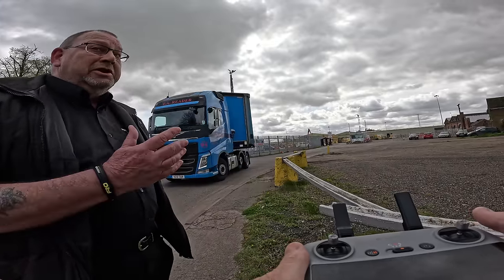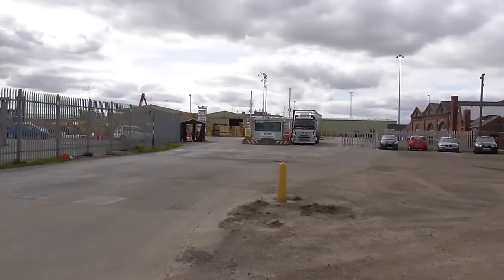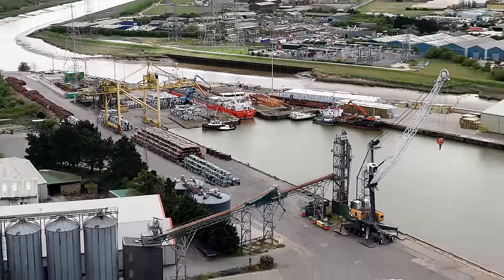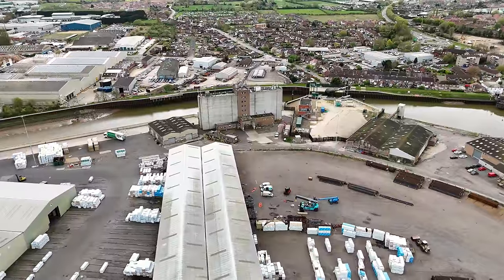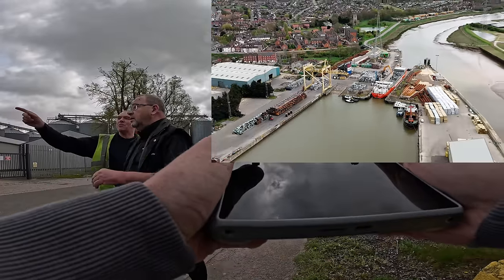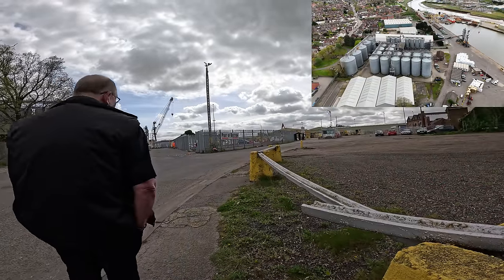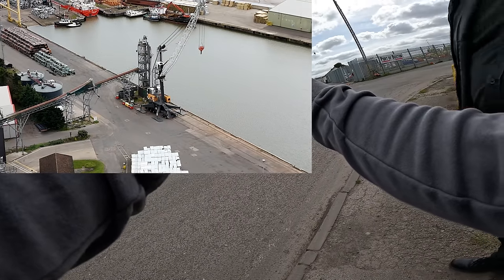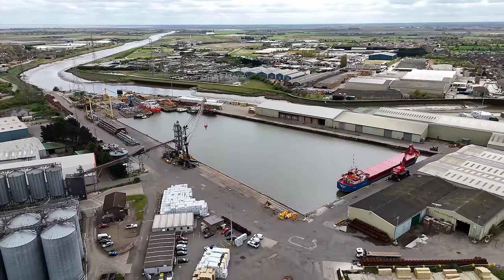We Don't Want Competitors Seeing What We Are Doing 😮🎥🛸✔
Today we take a look at Port Of Boston Ltd, Dock Office, The Dock, Boston PE21 6BN.

We are spoken to by security who sticks around for a chat and to tell us a little about the place.